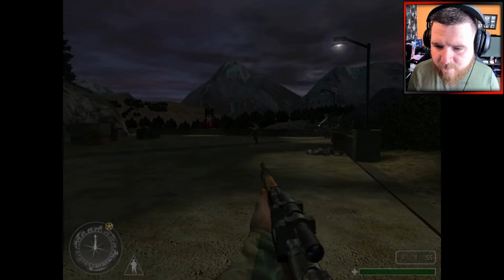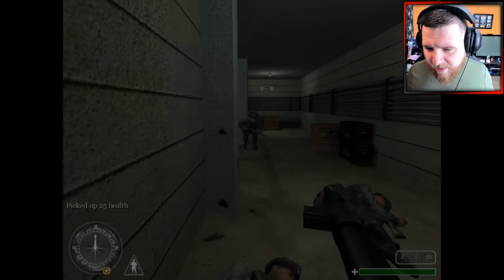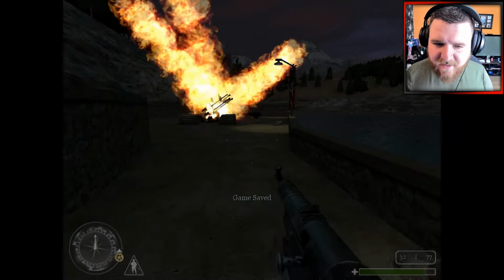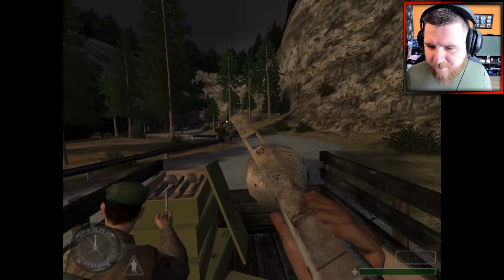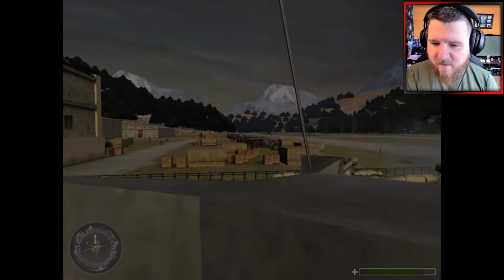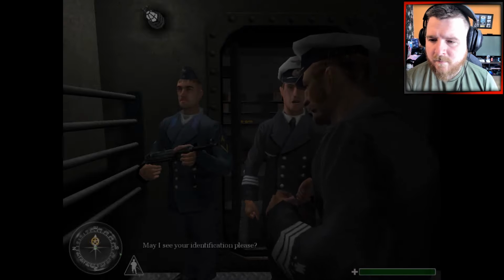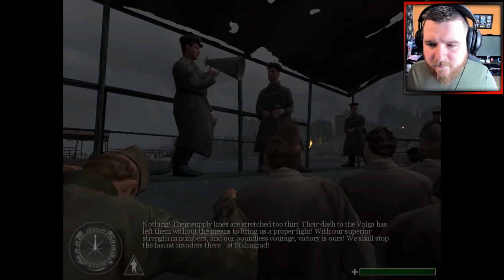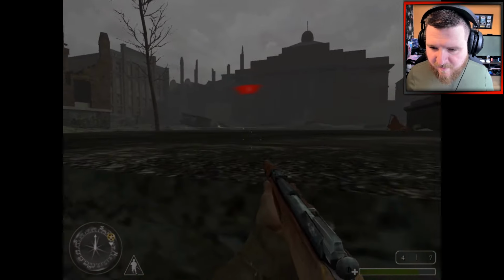WORKING WITH SGT VLADIMIR MAKAROV!... - Part 3 | Call of Duty